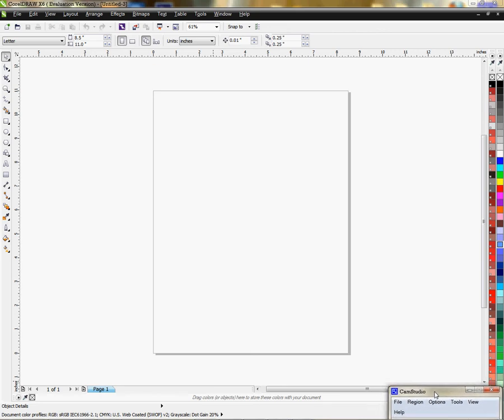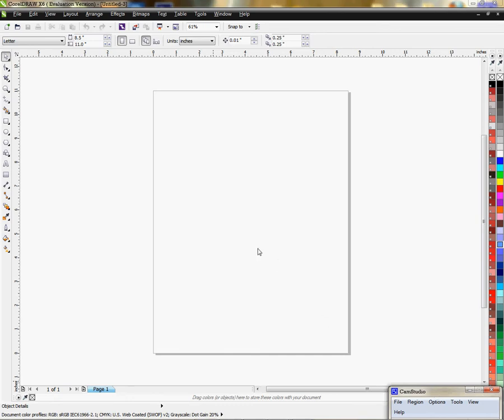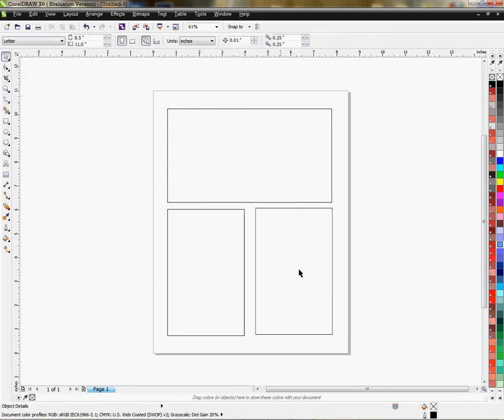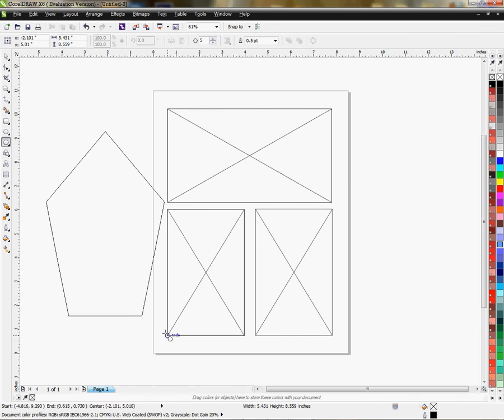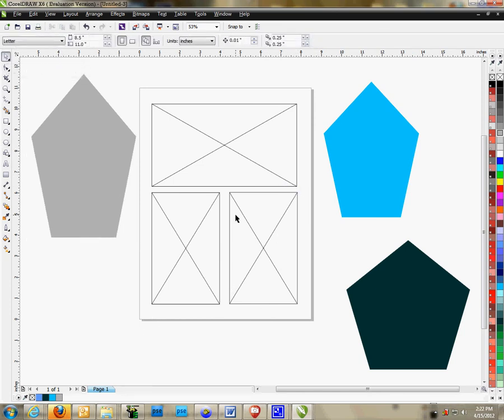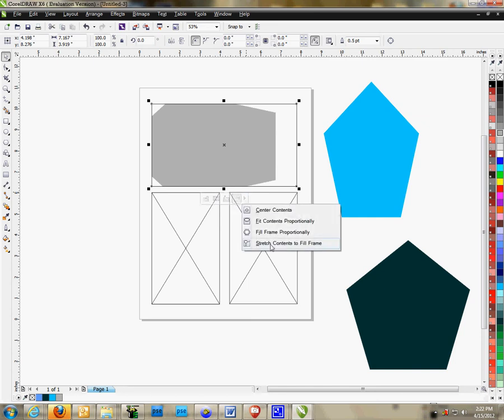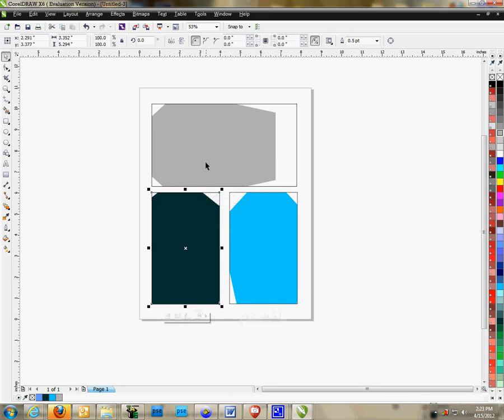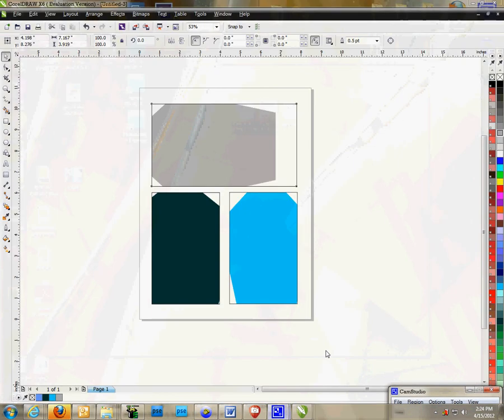Working with Interactive Frames in CorelDRAW X6 -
Using Corel X6, Conde Systems Tech Support Manager Vicky Waldrop shows how to work with Interactive Frames . This will work with almost any newer version of Corel. Graphic programs are essential to the imaged products industry and working with tools like Corel make the work easier and fun! Contact conde.com or call for information about working with personalized and imaged products created by dye sublimation and heat transfer applications. Check out our videos that show how and showcase all the products you can make on condeTV.com.